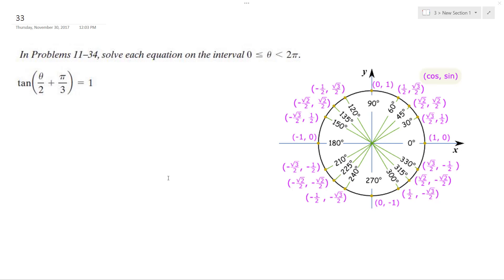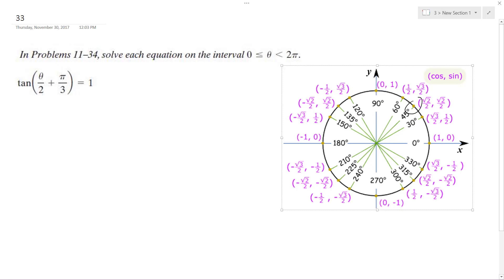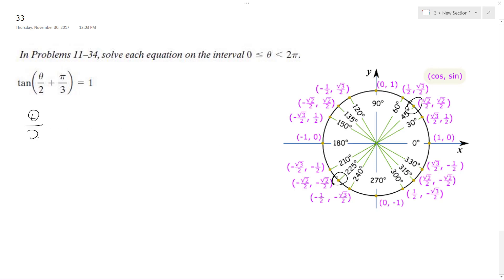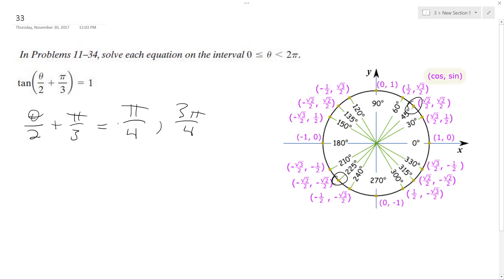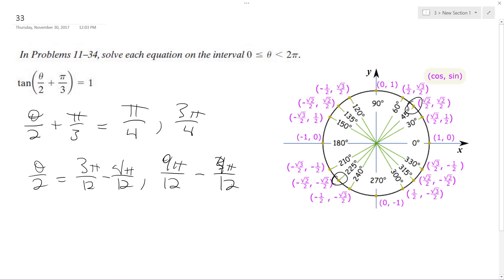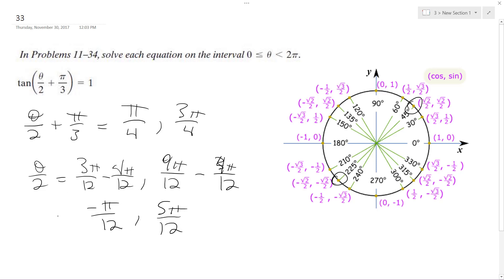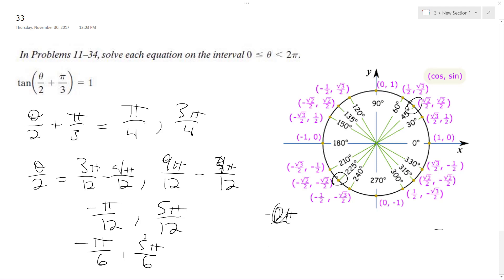tan(x/2 + pi/3) = 1 Solve for interval 0 less theta less 2pi